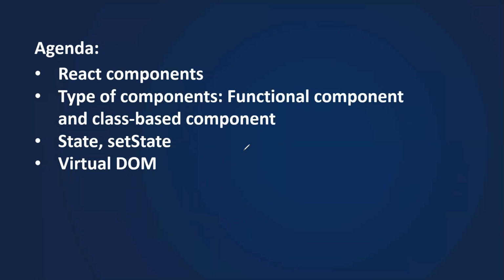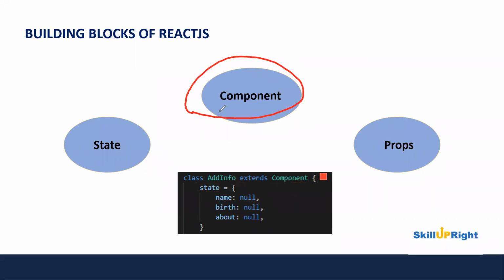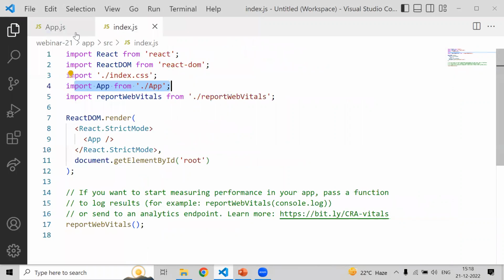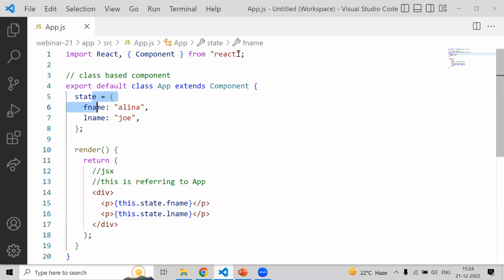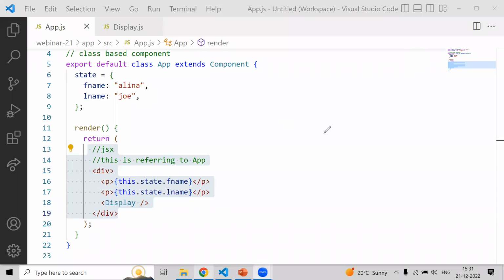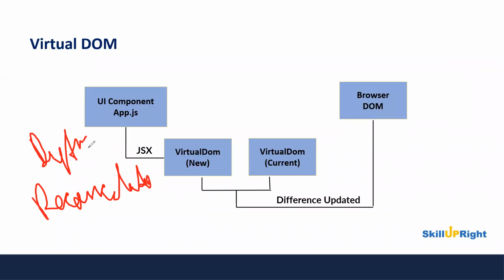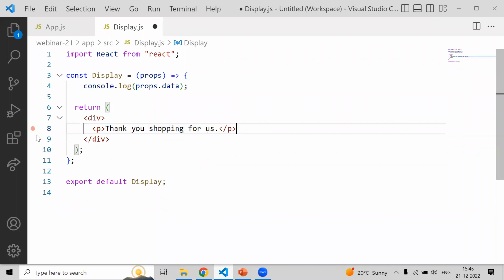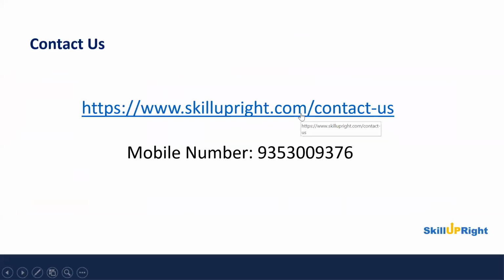Learn React Functional Components in 60 Minutes | SkillUpRight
⚛️ Learn React Functional Components in 60 Minutes | React Components, State & Virtual DOM

Want to understand how React components work and how functional components differ from class-based components? In this webinar, “Learn React Functional Components in 60 Minutes,” you’ll explore the fundamentals of React components, different component types, functional and class-based components, state management, `setState`, and the **Virtual DOM.

This session is ideal for React beginners, frontend developers, JavaScript developers, students, and aspiring web developers** who want to strengthen their understanding of React fundamentals.

📌 What You’ll Learn:

* Understanding React components
* Different types of React components
* Functional components vs class-based components
* Understanding state and `setState`
* How the React Virtual DOM works
* Building a strong foundation for React development

📚 Agenda:

1. React Components
2. Types of Components
3. Functional Components and Class-Based Components
4. State and setState
5. Virtual DOM

SkillUpRight brings you practical technology webinars, tutorials, and industry-focused training to help learners and professionals build in-demand skills.

🌐 Visit SkillUpRight.com to explore more learning opportunities and professional training programs.